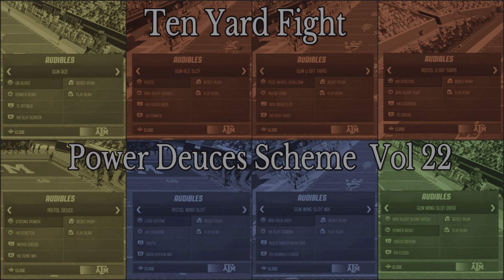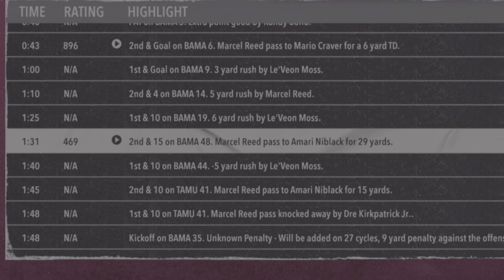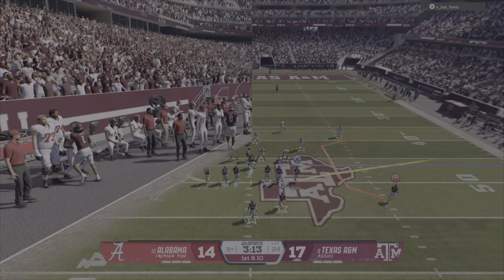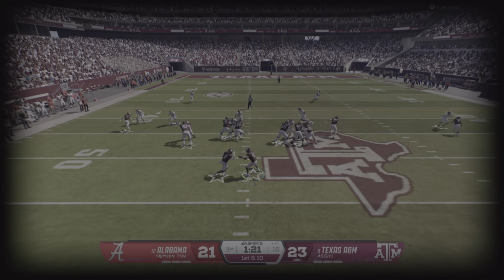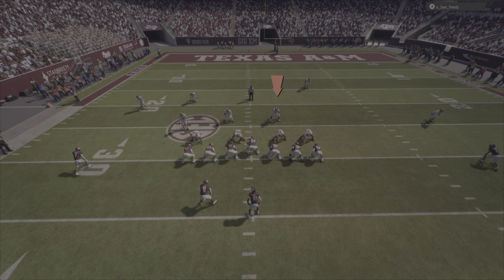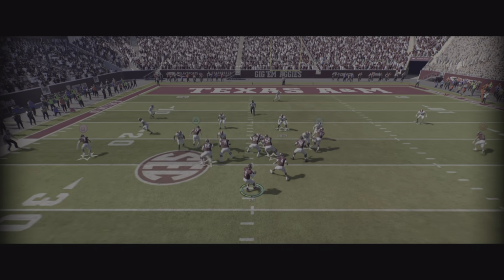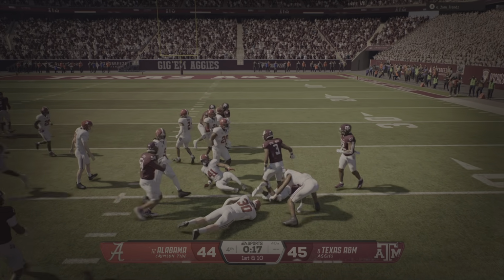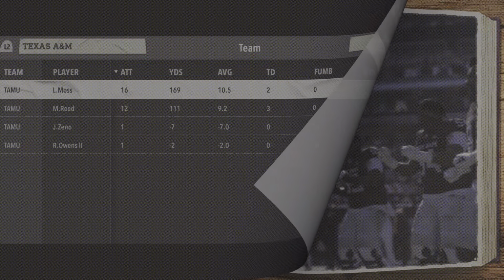⭐ Gun Ace 12 Personnel To Perfection | College Football 26 Power Deuces Scheme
It's Texas A&M Aggies offensive playbook vs a tier 1 Alabama defense. This episode will demonstrate a clever way to navigate down the field using the Gun Ace set over 90% of the game. This is another tactical approach mixing up 18 concepts to keep the opponent caught off guard constantly. Power Read is heavily featured in the contested battle against an overly aggressive user. Spoiler alert, ' we scored 52 points'.